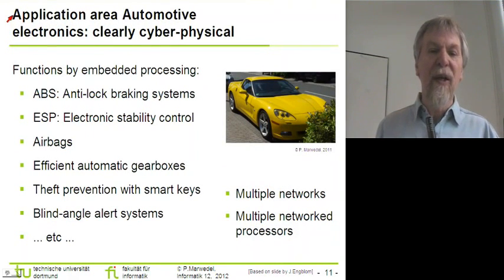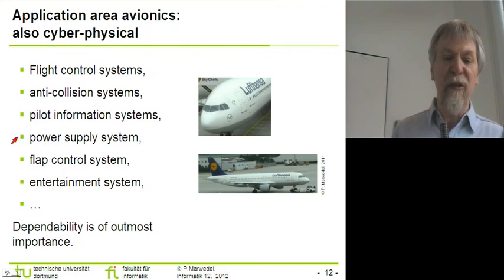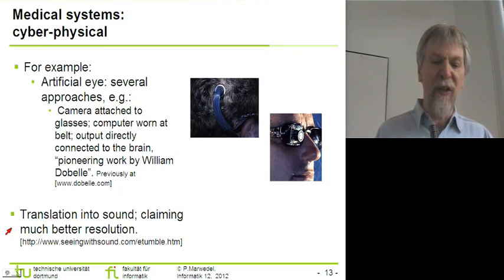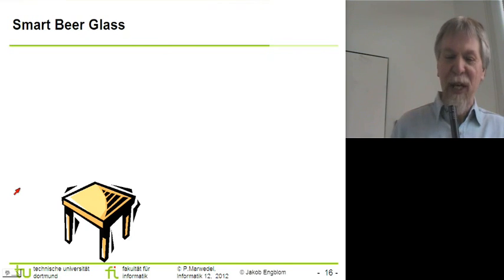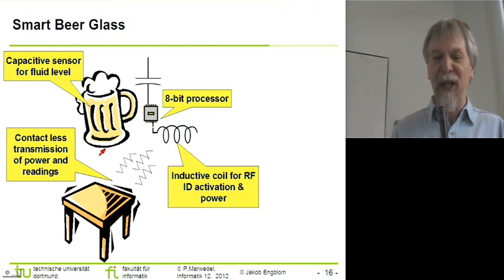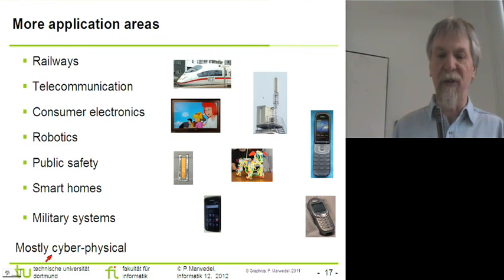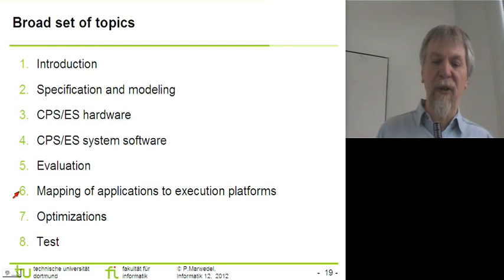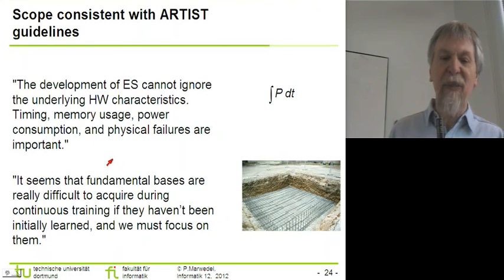CPSF 01.2 - Cyber-Physical System Fundamentals-01.2 (2012-04-26)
Part 2: Application Areas and Examples